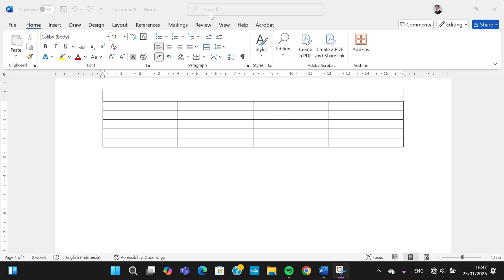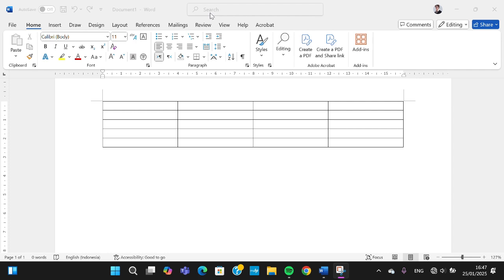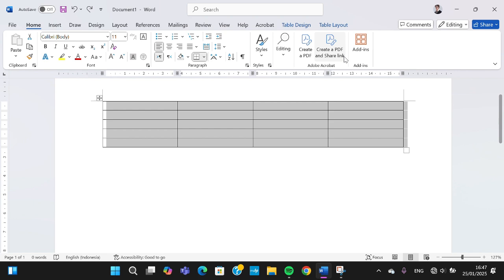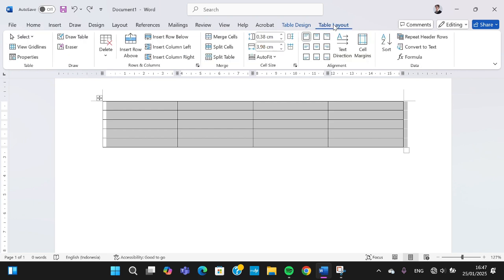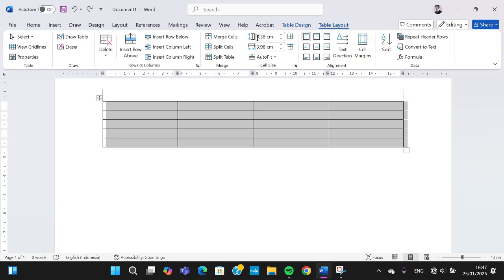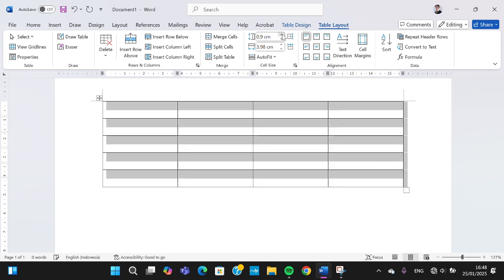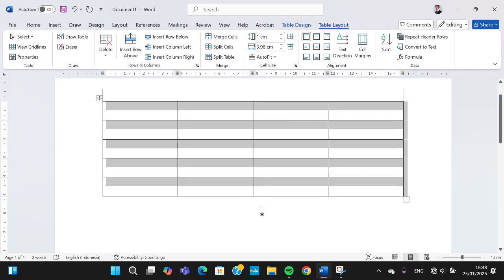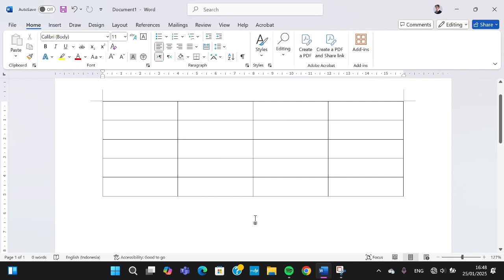How to Change Table Row Height at Once in Microsoft Word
Struggling to adjust the row height for multiple rows in a table in Microsoft Word? In this video, we’ll show you a simple way to change the row height for your entire table at once, saving you time and making your documents look more polished. Whether you're working on reports, assignments, or any document with tables, this quick tip will make table formatting a breeze.